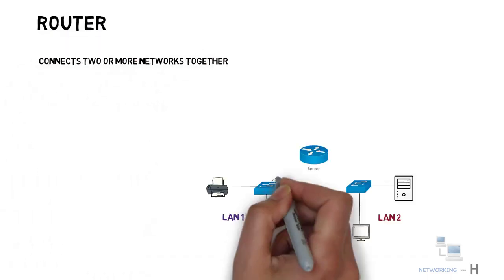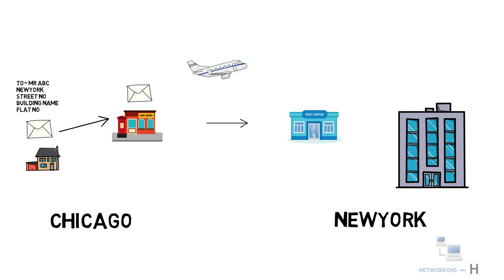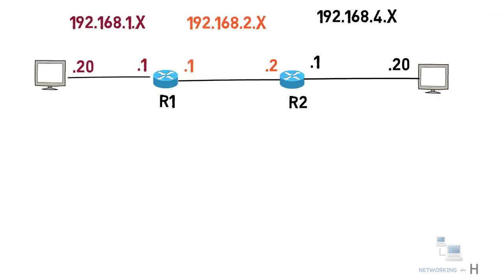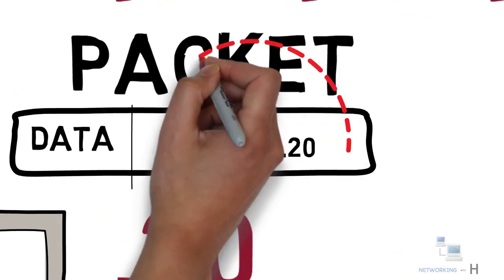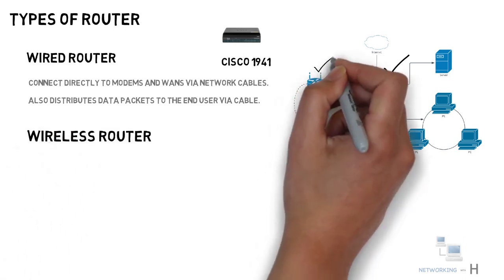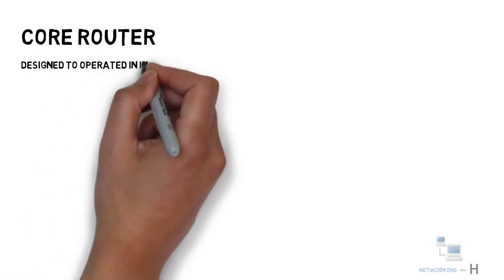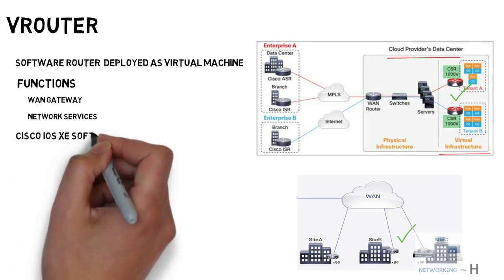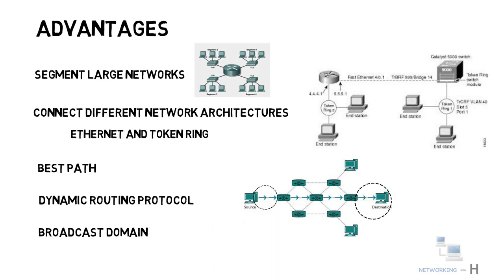7-What is a Router and Types of router explained